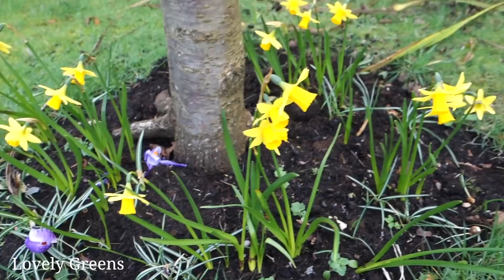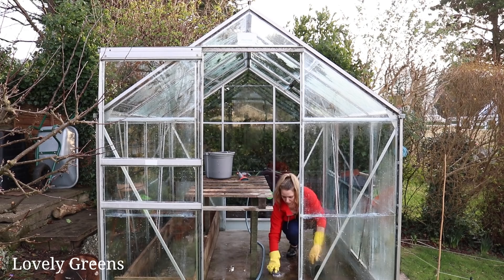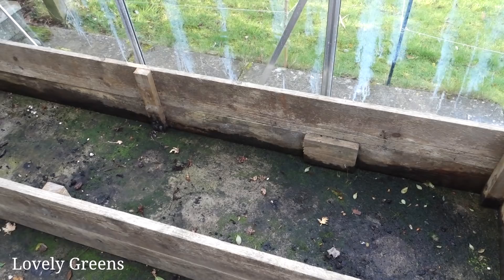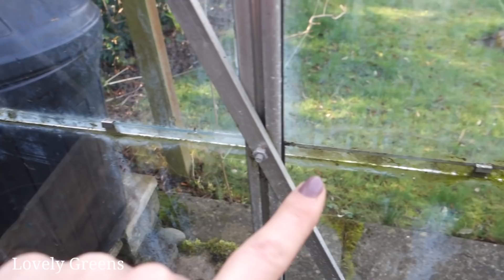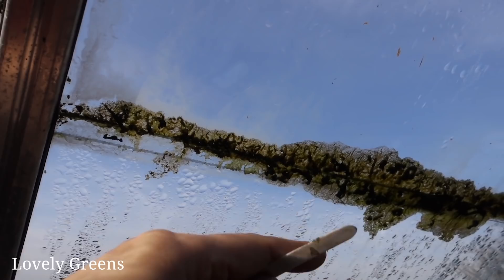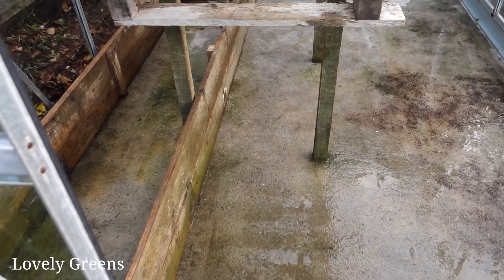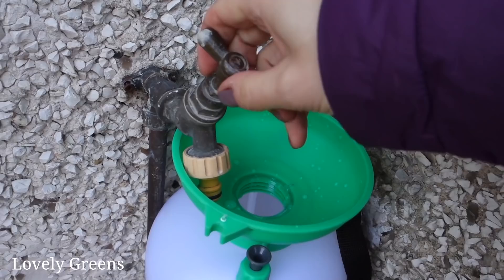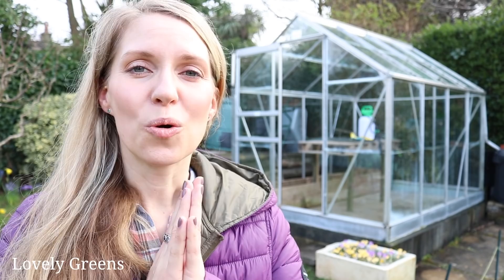Deep Cleaning the Greenhouse using low-impact and organic cleaners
It's like spring came a month early and with temps of about 12-14C (55-57F) all week it seemed a fitting time to deep clean the greenhouse.

Over the winter I've been using it to house my container plants -- strawberries in pots, scented geraniums, and succulents. Their added moisture has made the moss, algae, and overall gunk issue even worse. And have you had a look at the ribbons of algae living in the places where the glass panes overlap? That needed to go.

Using low-impact and organic products I give the entire greenhouse the full twice over. From top to bottom I scrape away the gunk, and even use a new trick to clean the algae between the glass. Afterwards I apply an organic spray that will control future algae growth for the months ahead. You can get it online if you're interested in using it for your greenhouse or poly tunnel.

QUESTIONS for you:

1. Are you cleaning your greenhouse right now too?

2. Do you have any tips you'd like to share on other ways to clean a greenhouse?

Other videos mentioned while I was talking

Make sure to tune in to the next video and for follow ups.

➤ Have a question or comment? Please leave them below -- I love to hear from you!

➤ Support Lovely Greens -- thank you so much for helping make Lovely Greens happen.